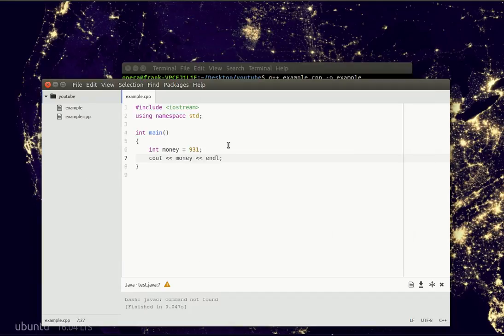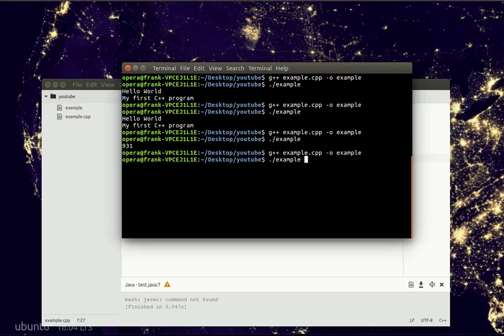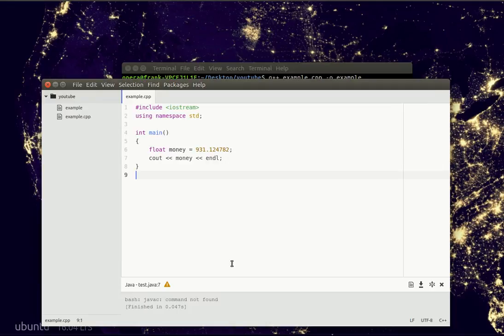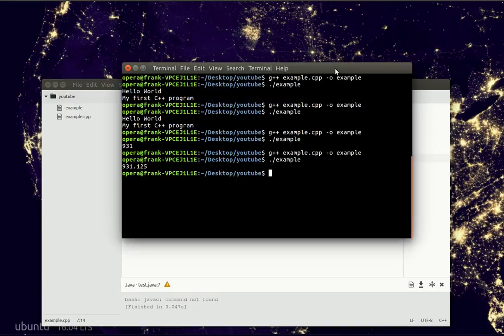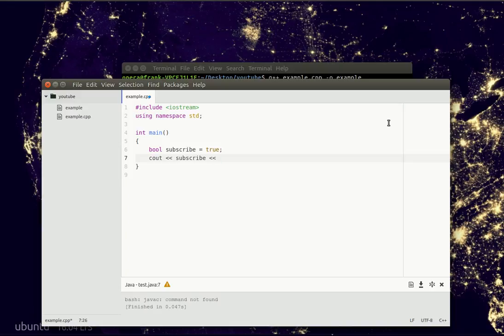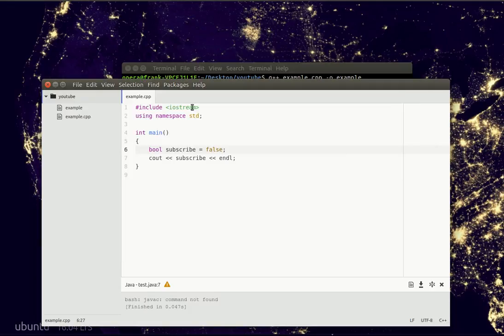C++ Tutorial - Variables and Datatypes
Variables and datatypes? You will learn about them in this C++ tutorial. Variables can hold data which resides in the computers memory. Data can be of various types: integers, floats, text, etc